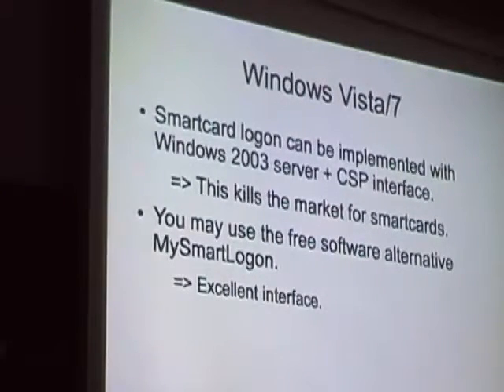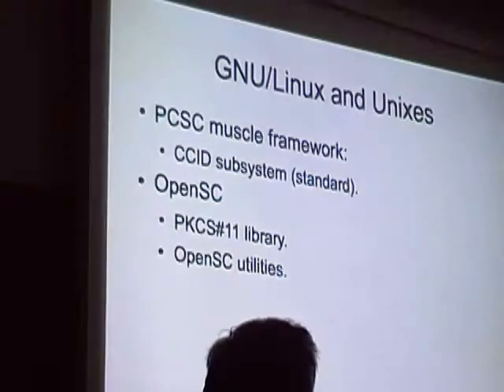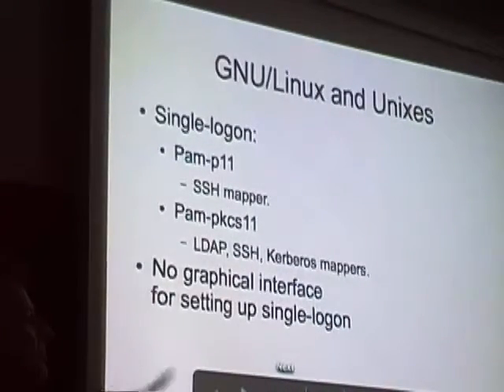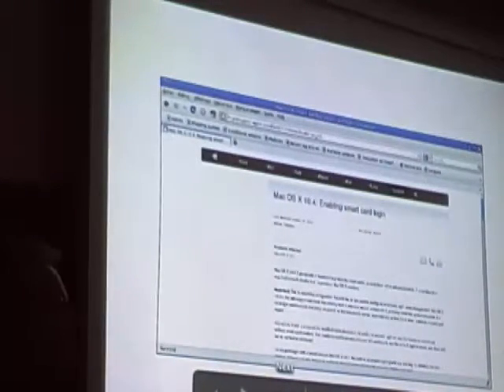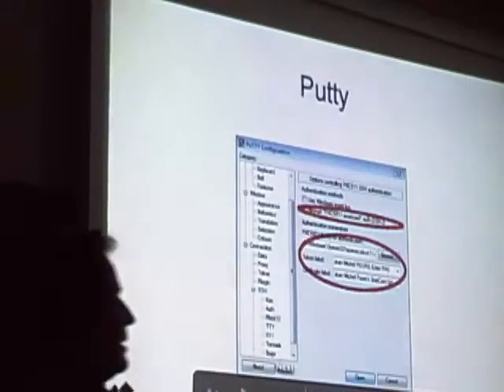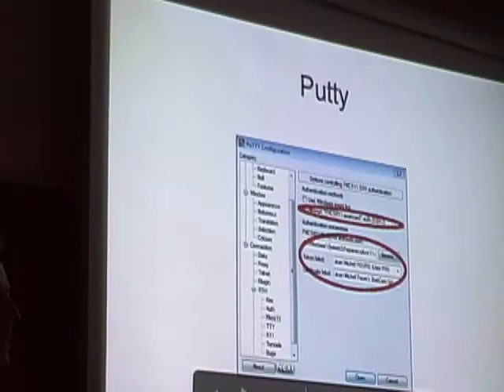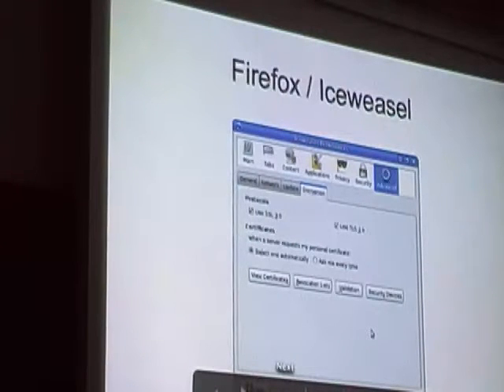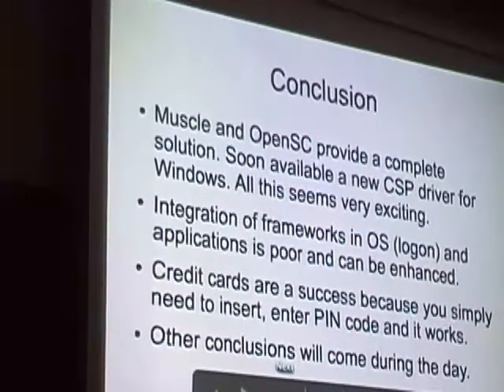FOSDEM 2011 - Security 1315 Smartcard Poure